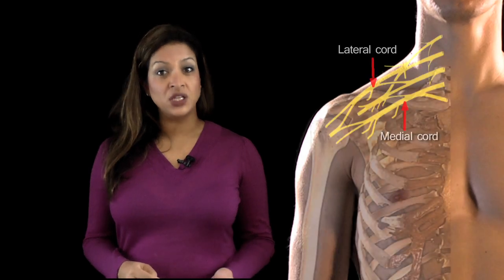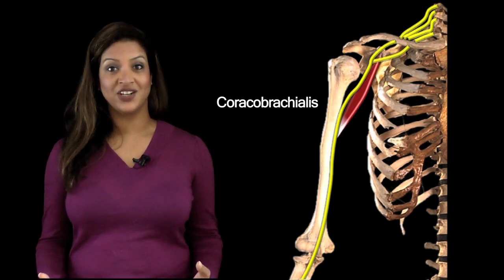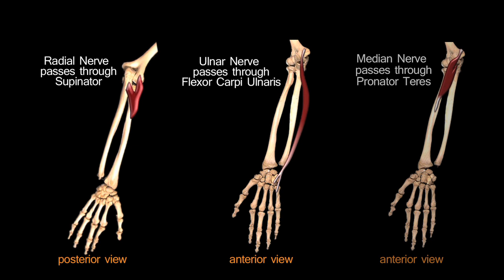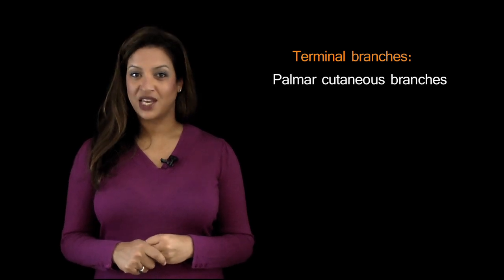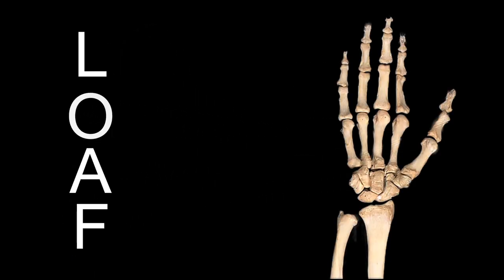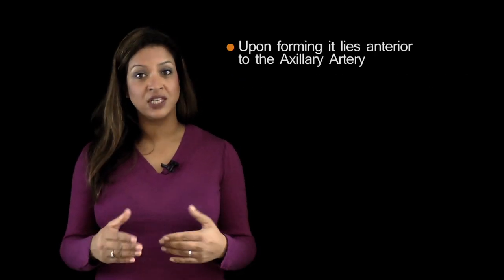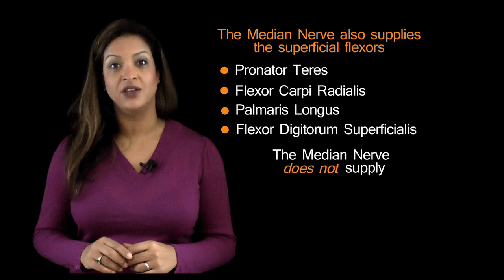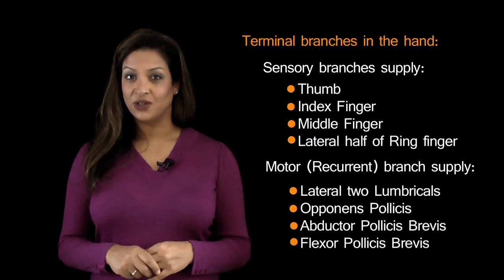Funky Anatomy EXAM ANSWERS Median Nerve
The Funky Professor introduces our new series of podcasts, designed to help you ace your exams.  In conjunction with our 3 Step Process to exam success, found

Our podcasts cover common exam questions and an example of a model answer is provided in each tutorial. Eloquently presented by Dr Susan Alexander, Consultant Orthopaedic Surgeon of The Royal National Orthopaedic Hospital, London, this podcast takes you through the journey and function of the Median Nerve.